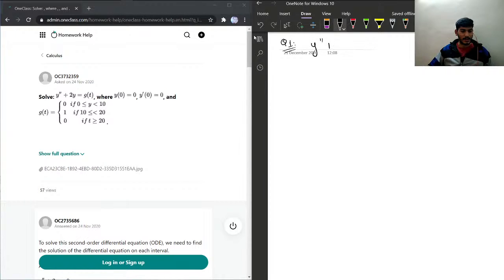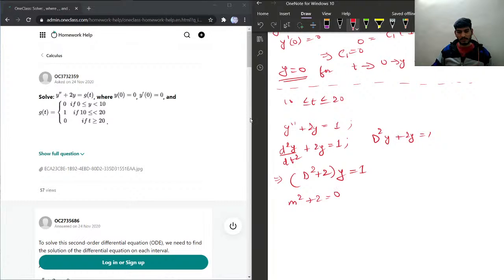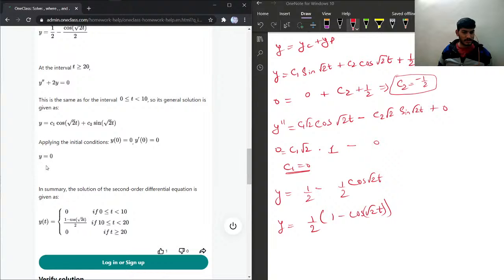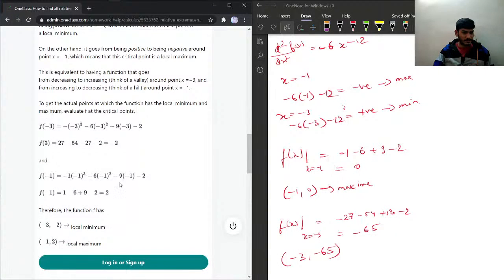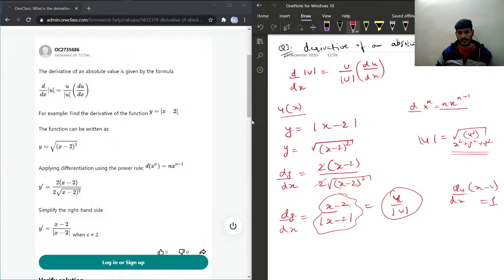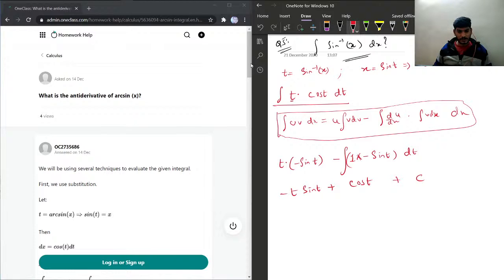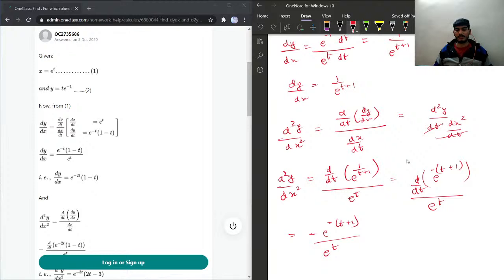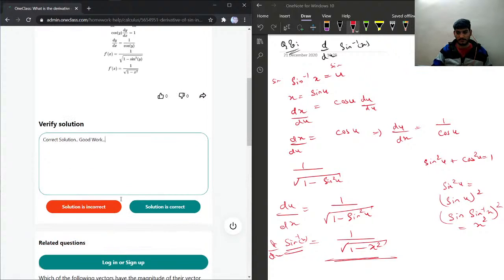Q&A with Devansh - Popular Math Questions